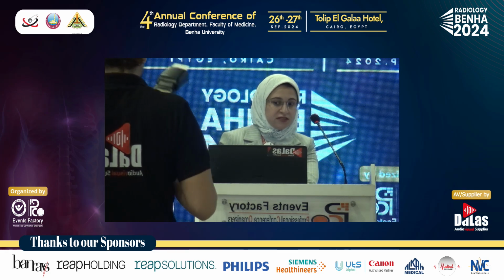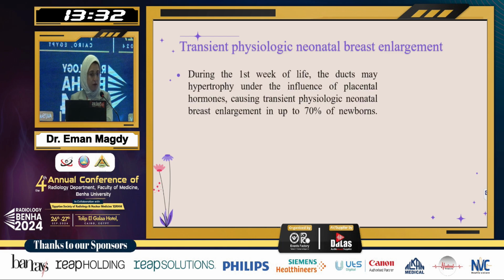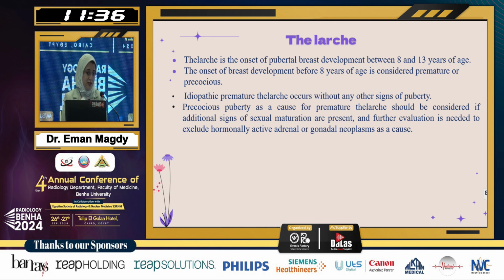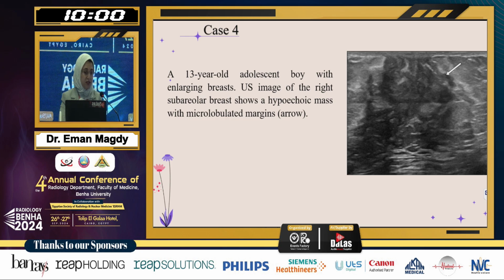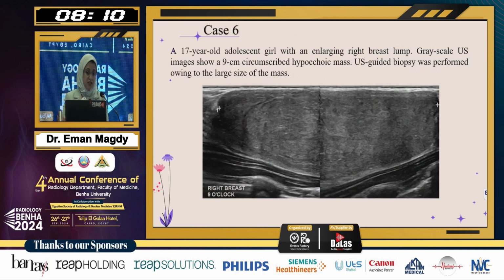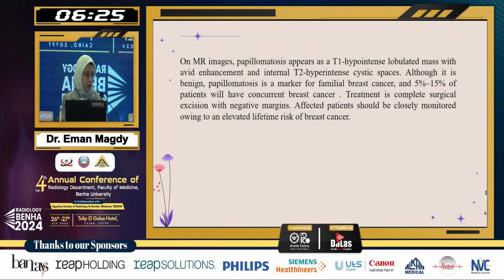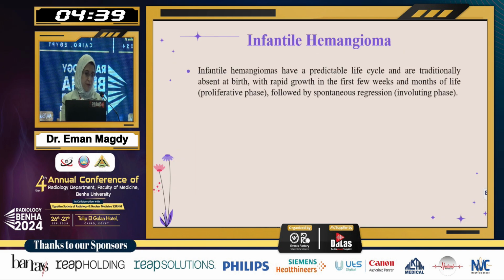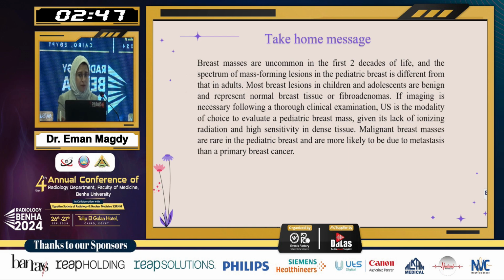Challenges in Pediatric Breast Lesions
Dr. Eman Magdy

Radio Benha 2024
The 4th Annual Conference of Radiology Department, Faculty of Medicine, Benha University
📍 Venue: Tolip El Galaa Hotel, Cairo, Egypt